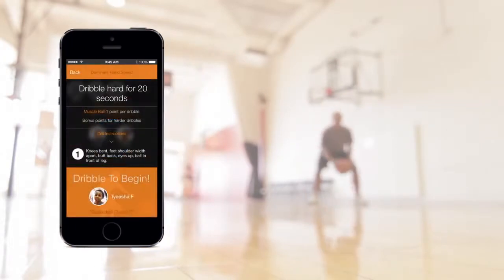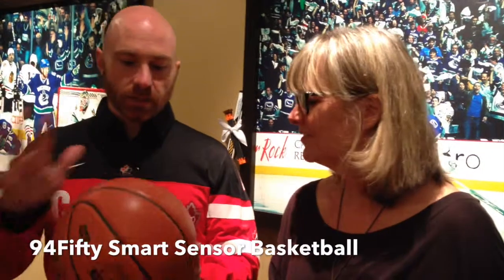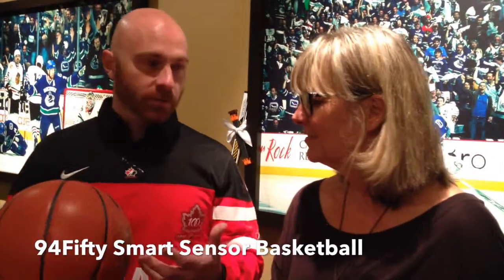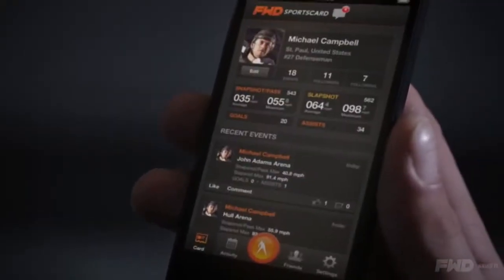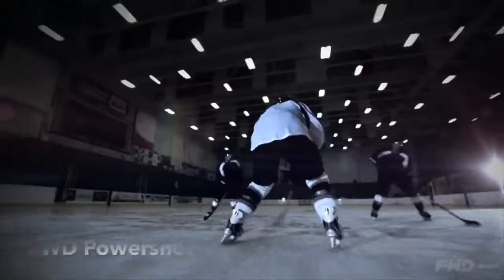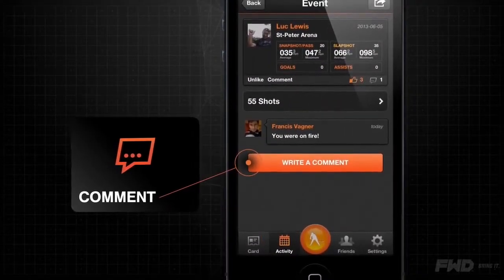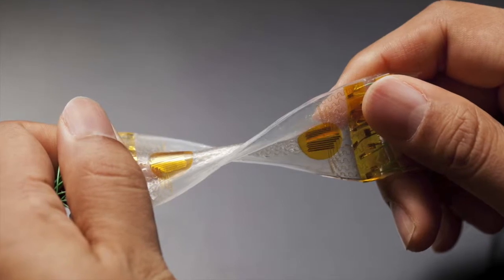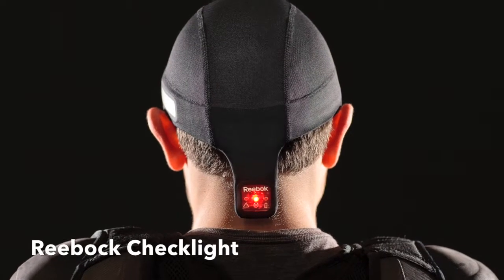Tech Toys: Sensors in Sports Gadgets for Hockey and Basketball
This video is about Tech Toys: Sensors in Sports Gadgets for Hockey and Basketball